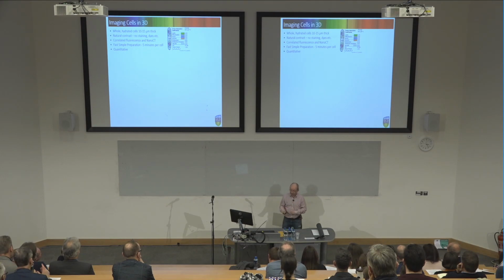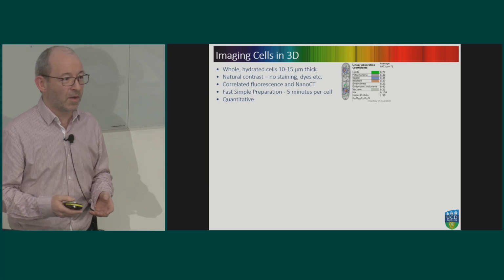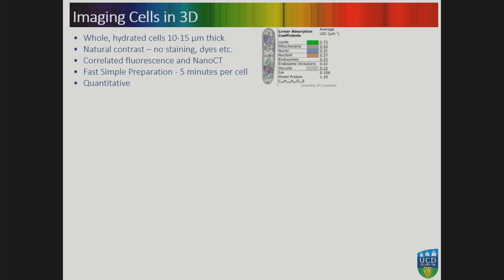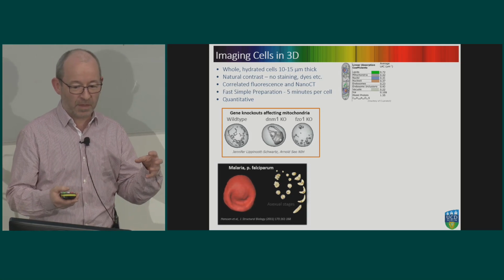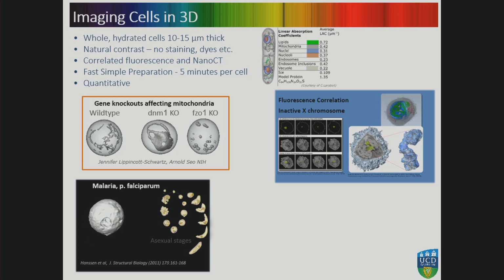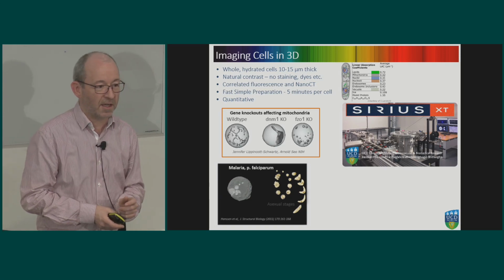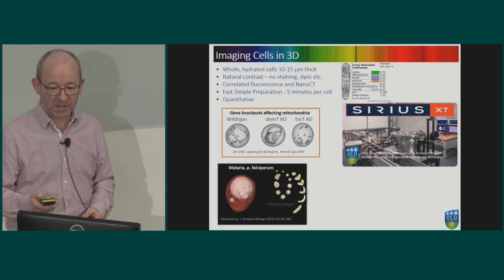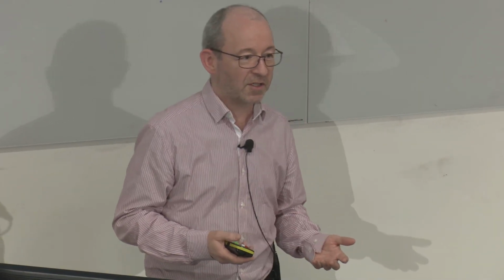3 Dr Fergal O'Reilly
UCDCPHM launch Nov 2019